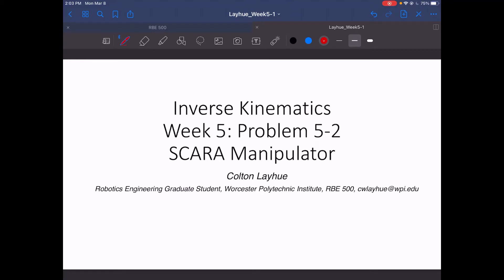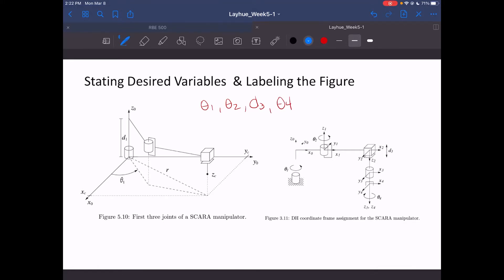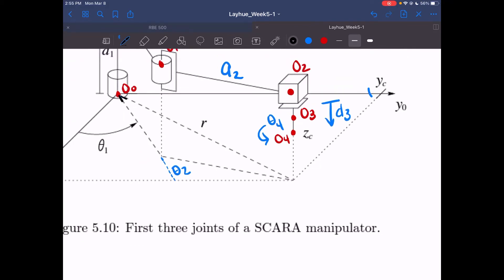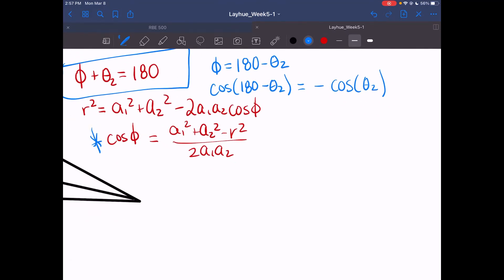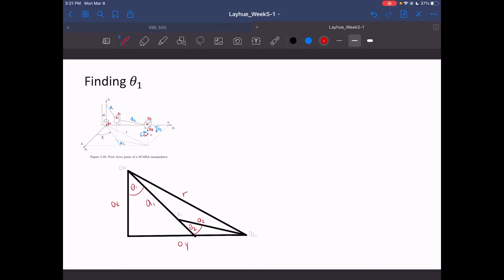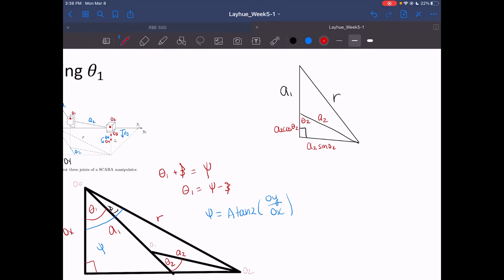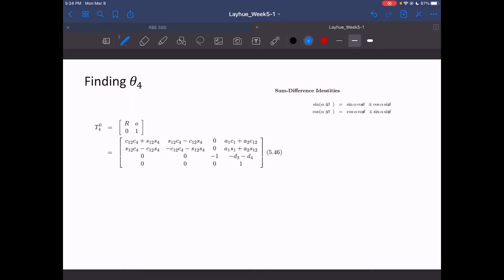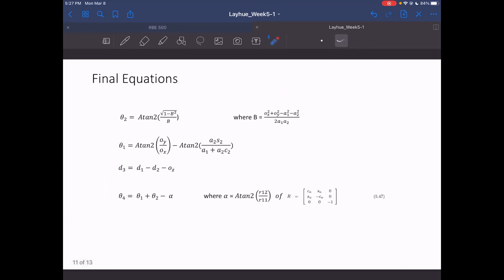Inverse Kinematics - SCARA Manipulator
Application of Inverse Kinematics on a SCARA Manipulator

All Figures provided from:

Spong, Mark W., et al. Robot Modeling and Control. Second ed., John Wiley & Sons, Ltd., 2020.